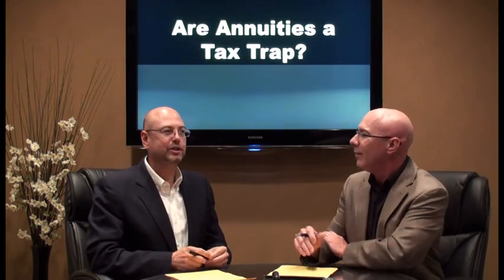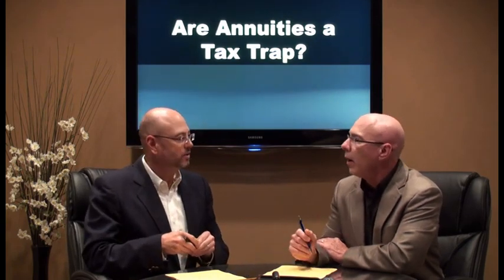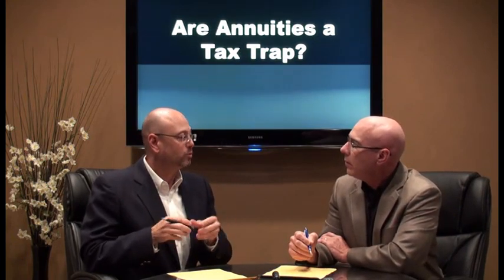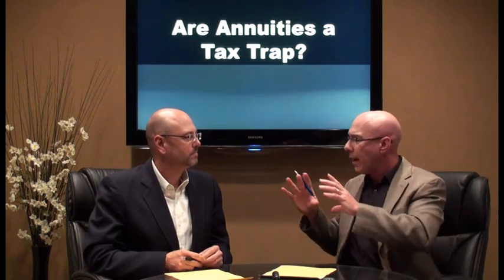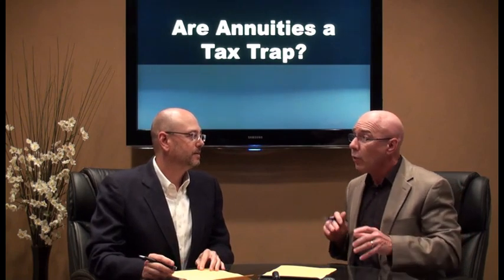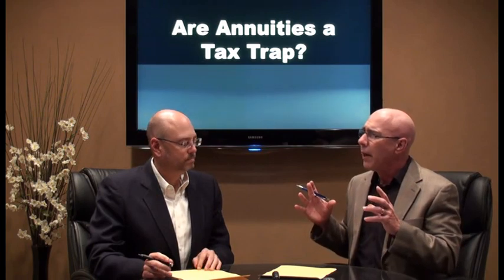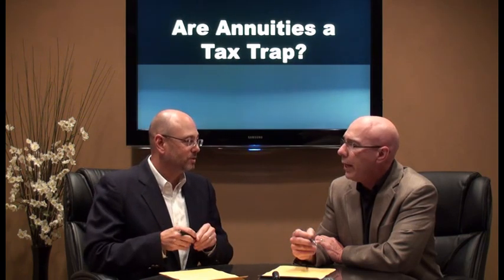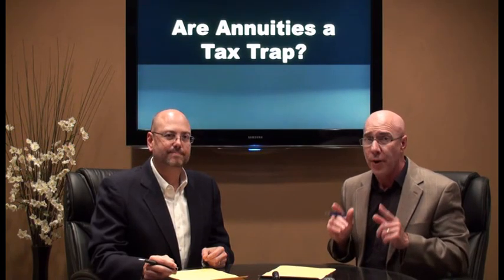Are Annuities a Tax Trap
Never buy an annuity – it is a tax trap or so the negative articles say! When I hear the words never, always, and every my radar for unfair bias goes way up. The annuity industry accounts for trillions of retirement dollars.  One would have to seriously doubt that all of this money comes from brainwashed zombie annuity owners that are mindlessly duped into paying more than their fair share of tax. On the contrary, we see the vast majority of annuity buyers doing considerable research before choosing annuities for their portfolio. Based on our field observations, a large number of annuity buyers are sophisticated and savvy, weighing many factors into their final decisions including tax pros and cons. (Learn more, click our link above.